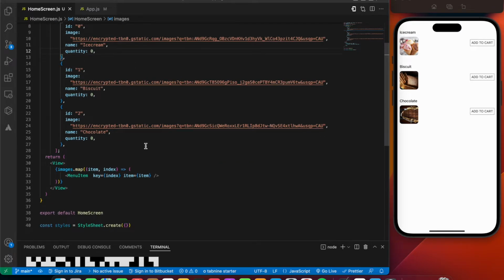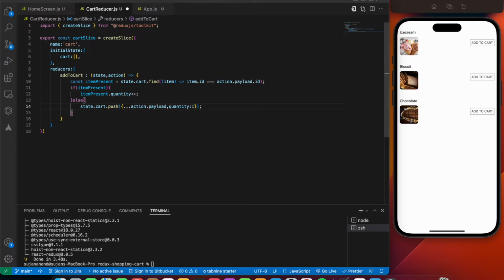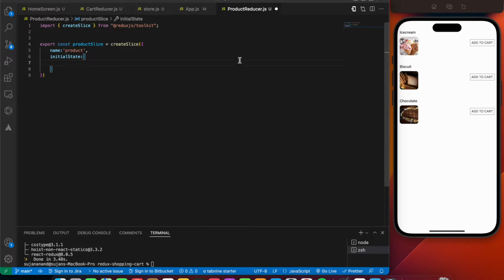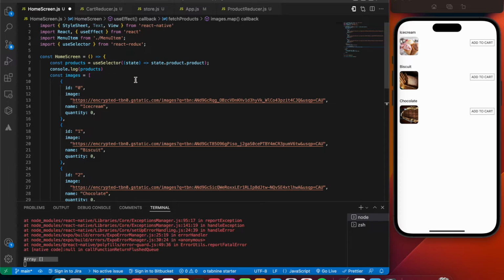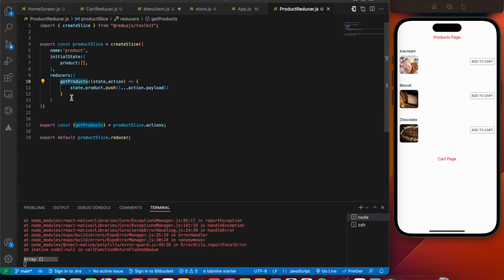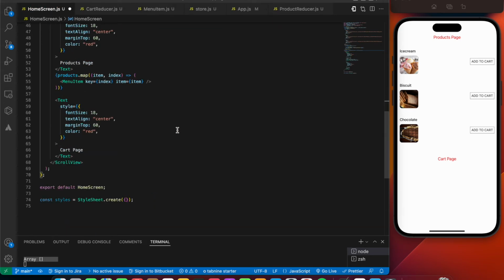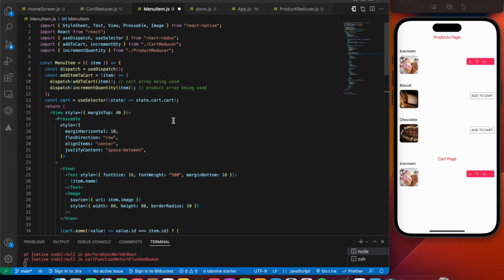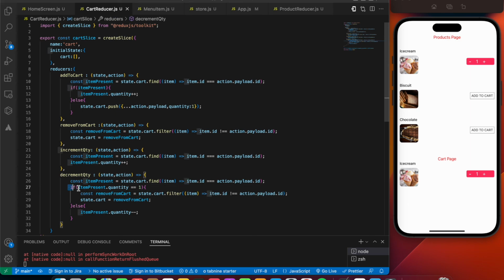🔴 Let's build a complete React Js Shopping Cart with Redux | Tutorial for beginners | React Native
In this video We will be exploring about the complete flow of  cart system, which provides us two functionalities :
1. ADD TO CART
2. REMOVE FROM CART
3. INCREMENT QUANTITY
4. DECREMENT QUANTITY

we will be looking into Increment and decrement quantity button on shopping cart page and the main home page!